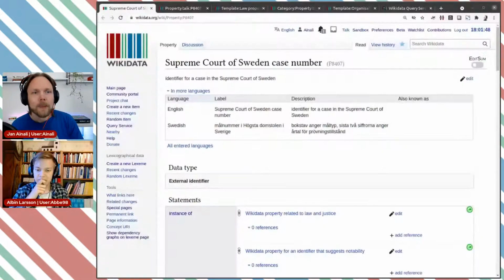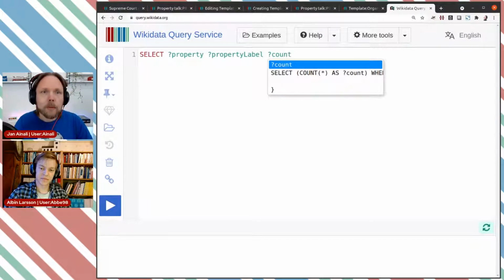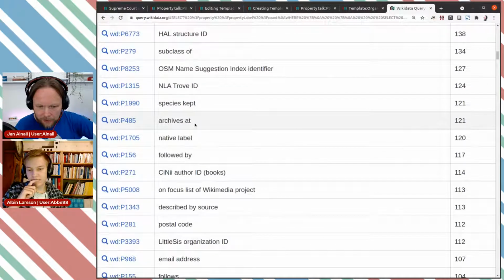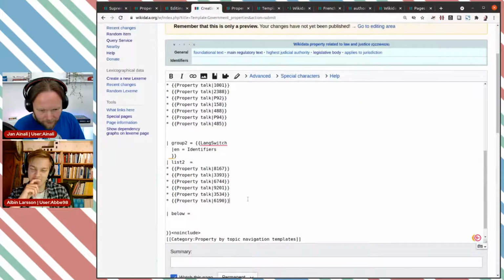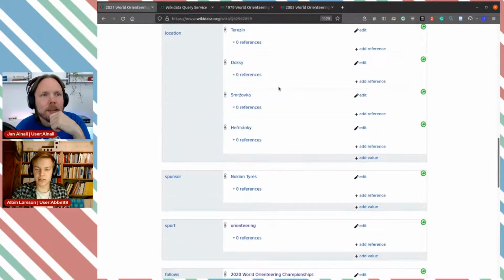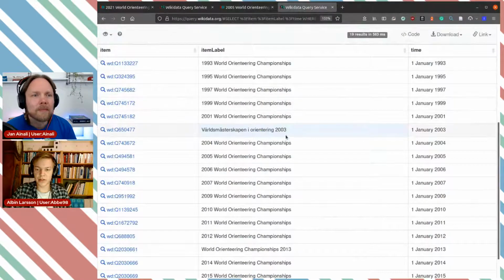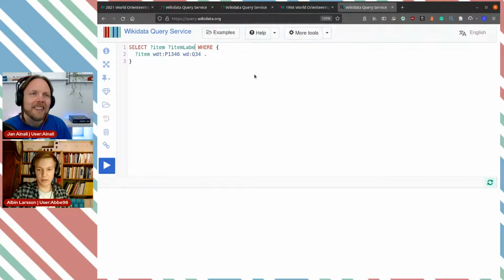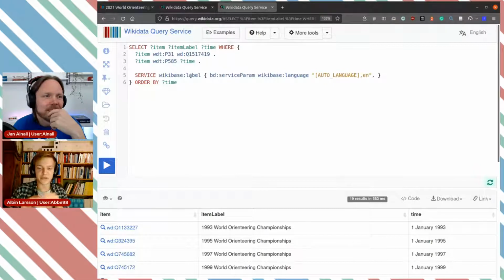LIVE Wikidata editing #50